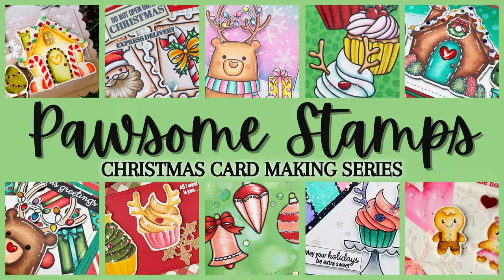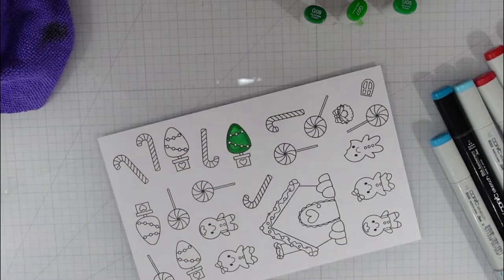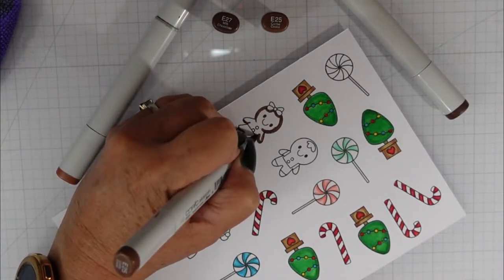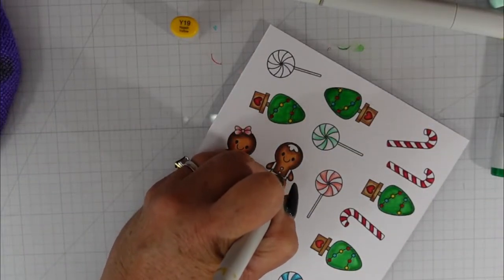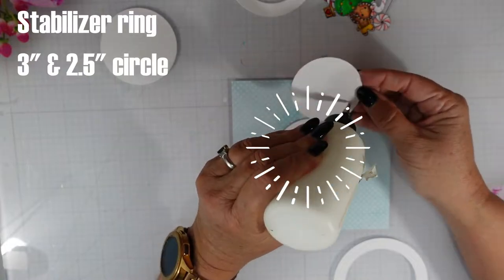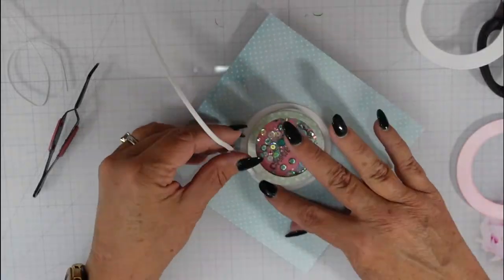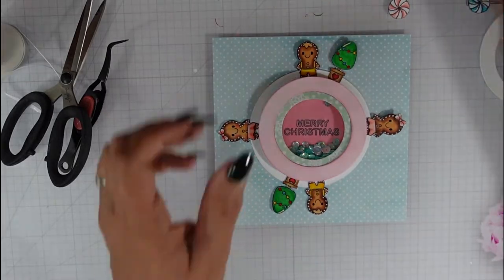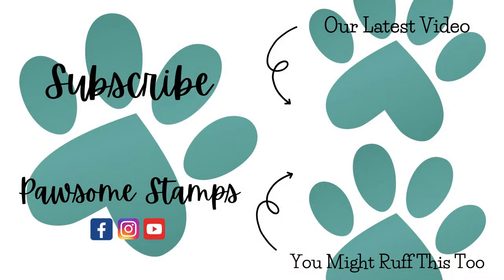I Created My First Spinner Shaker Christmas Card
I am sharing a new card with you today.  Join me as I create my first spinner/shaker card.